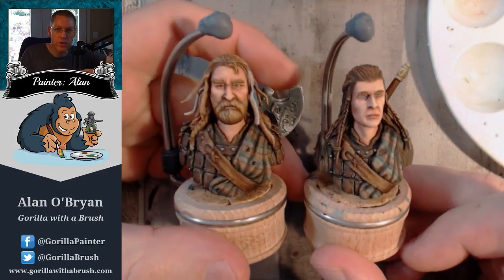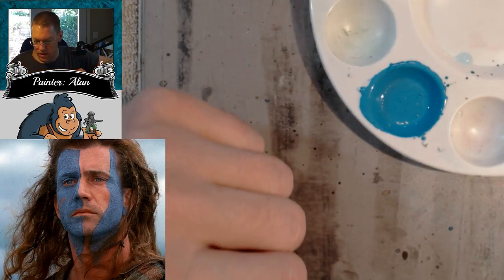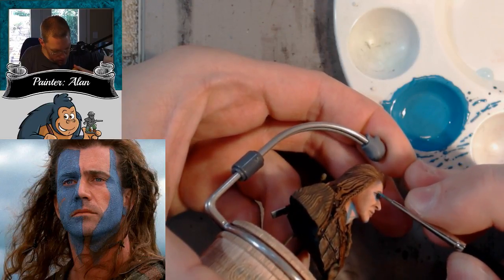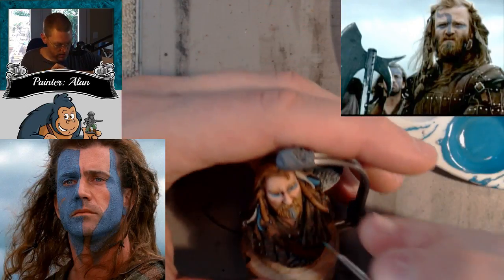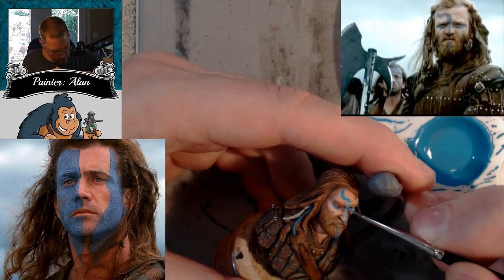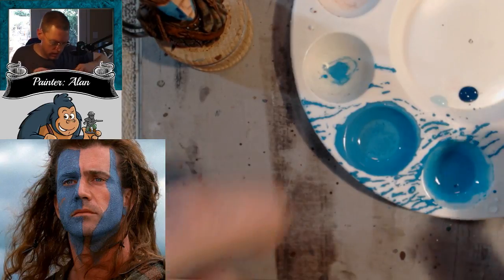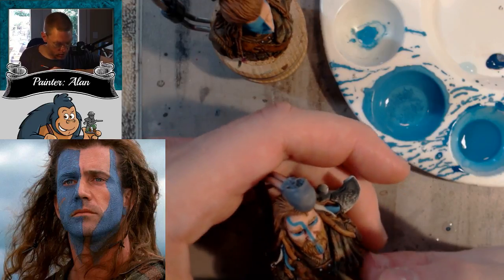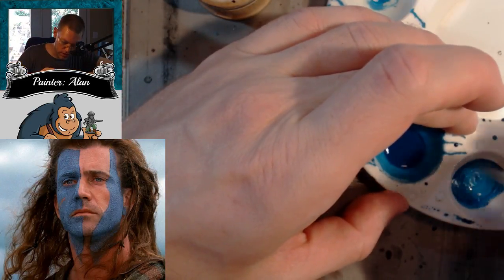Celtic Busts Paint-Along Bonus Content (Session 8)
In this final bonus segment for the paint-along we add blue warpaint to the models' faces. This is an optional step.